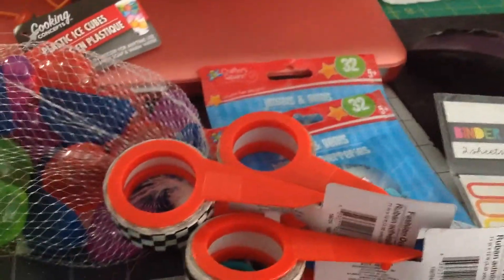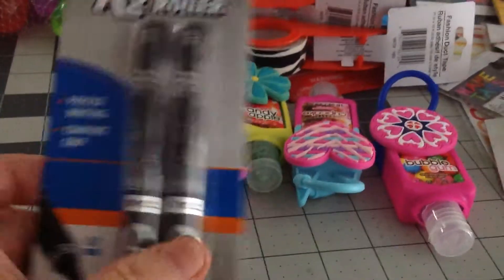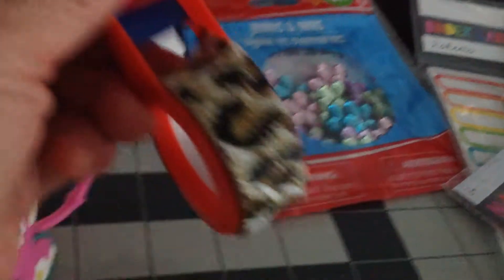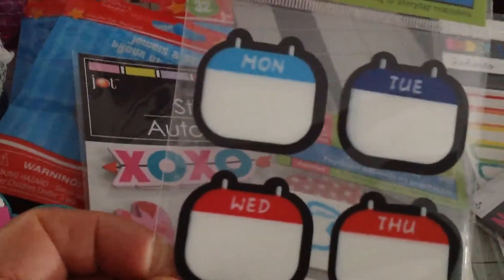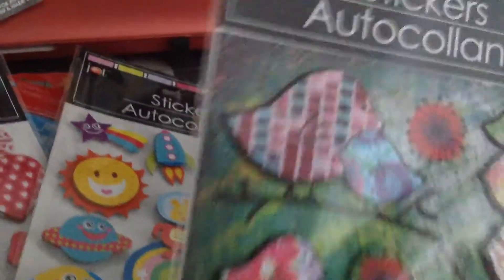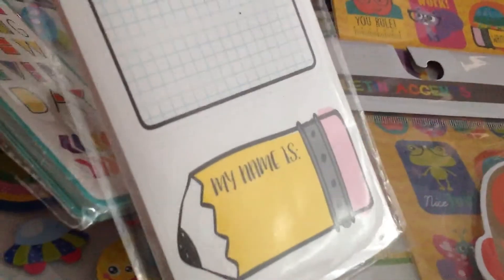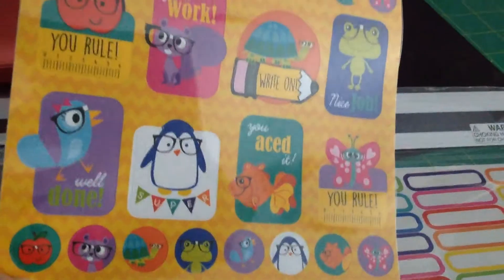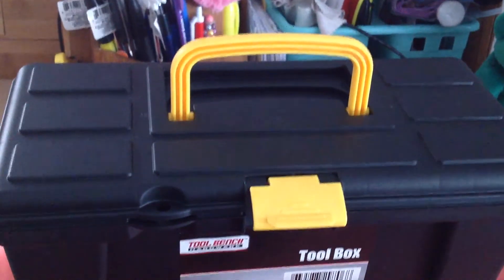2nd Attempt to load this Dollar Tree and Target Haul!!!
Put a lot of my things away thinking the video was loading only to discover it did not...so this is a condensed version of my original video.  Hoping to make a planner video and DYI in the near future and a soy candle review.  Stay tune for those videos and some cooking.